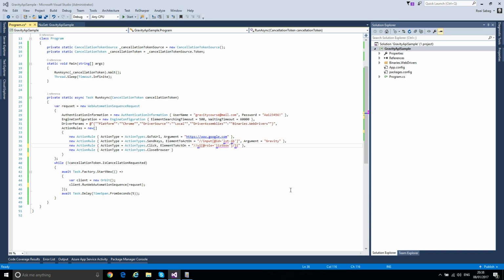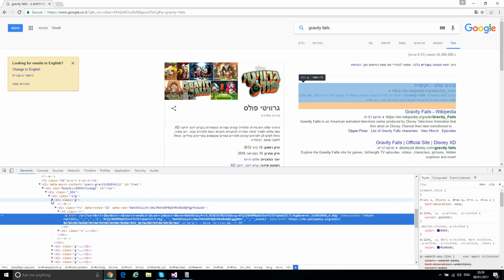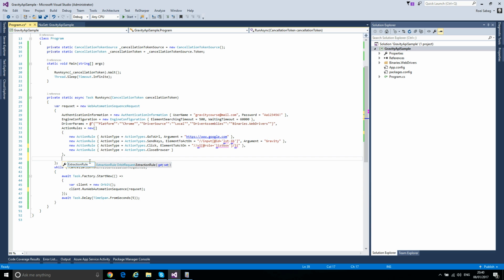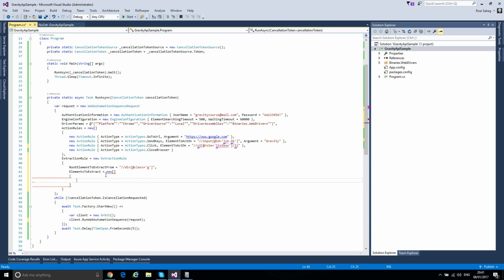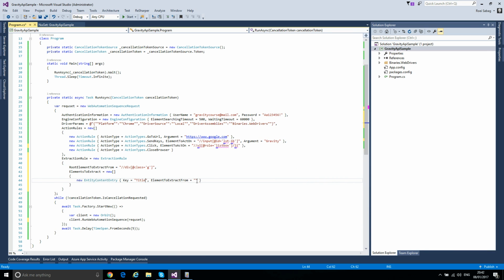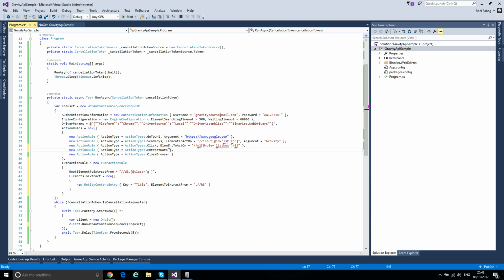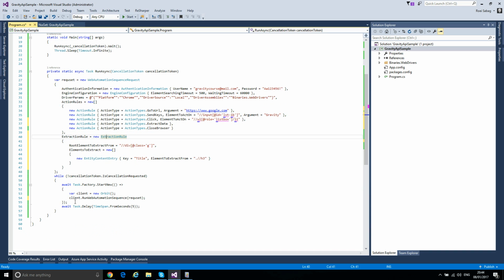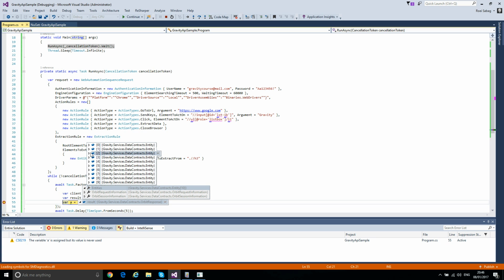Lecture 2 5 Console Application Sample Part 5